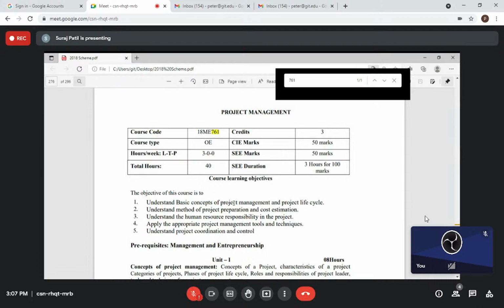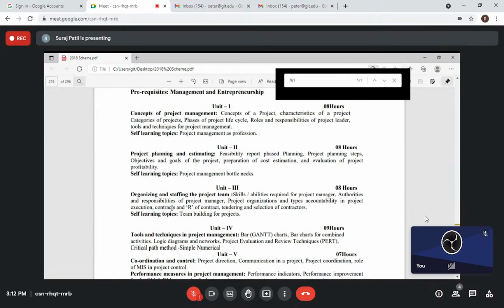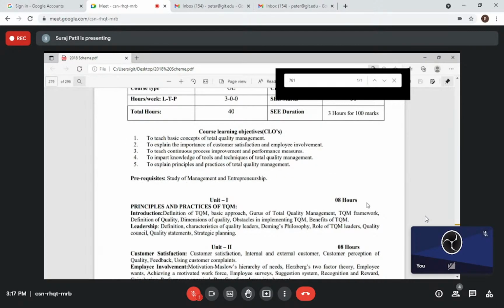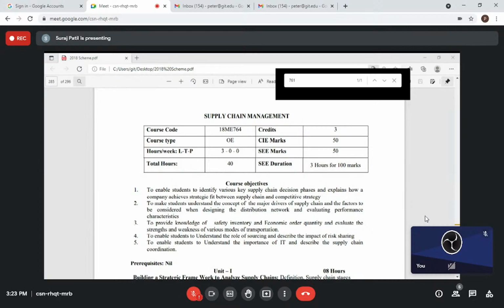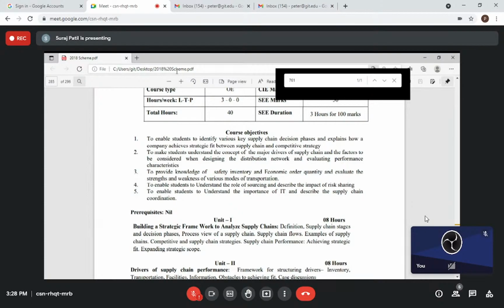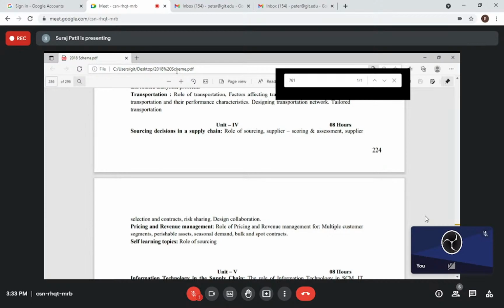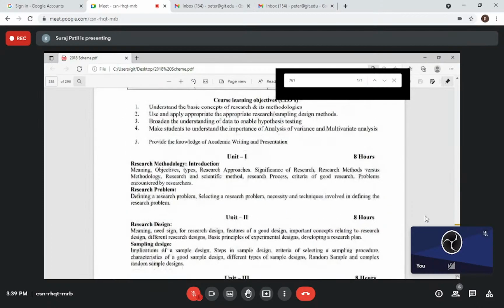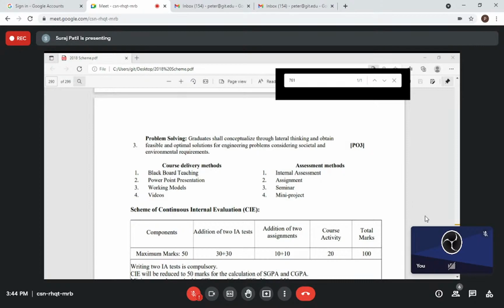7th Sem Open Elective Session by Mechanical Engg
KLS Gogte Institute of Technology- 7th Sem Open Elective Session by Mechanical Engg